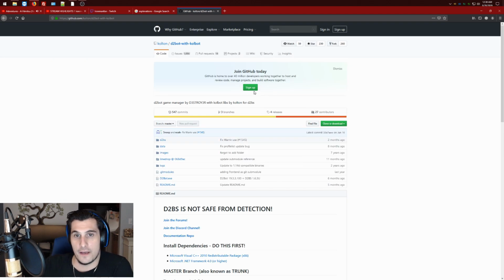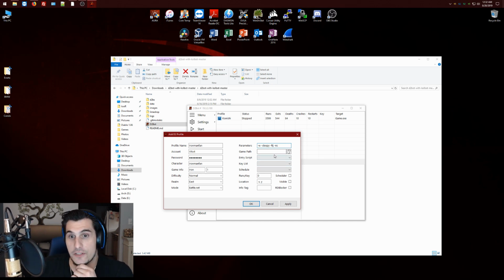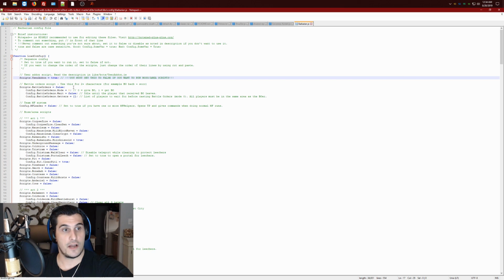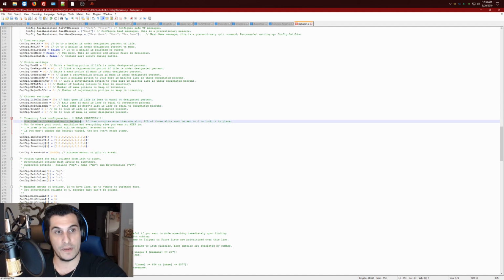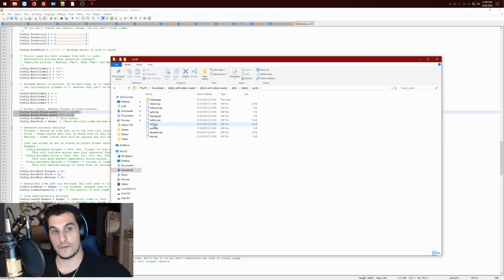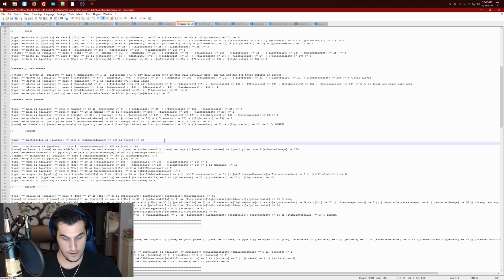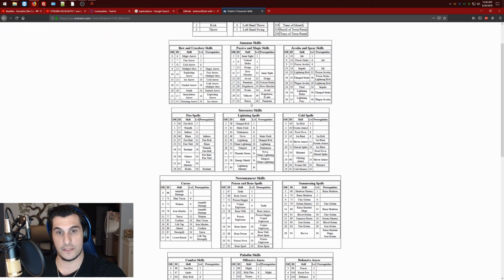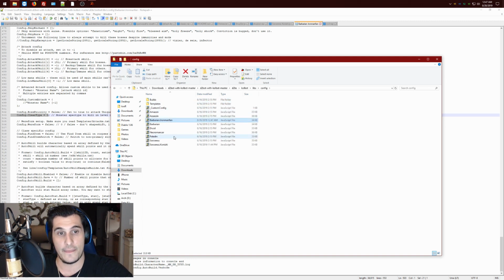How to: Download & Setup D2 bot Kolbot Windows 10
How to download & Setup D2 bot Kolbot - Follow along with me as I setup a bot profile for my Barbarian.
FIlename is Classic.nip